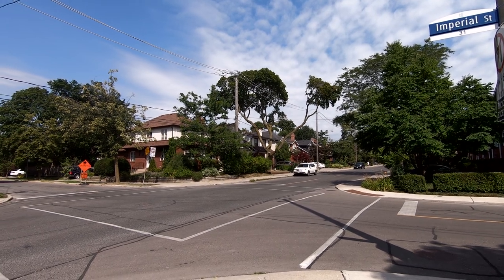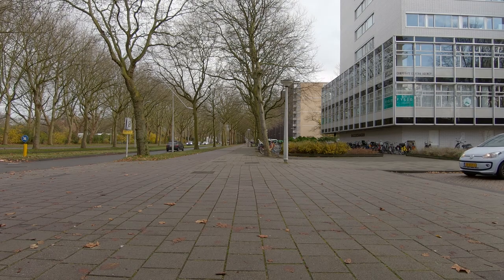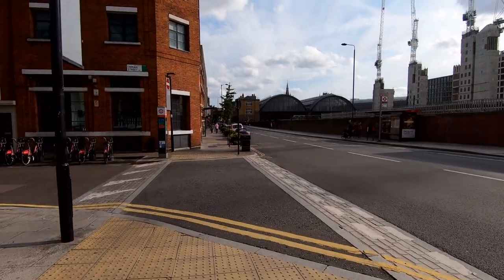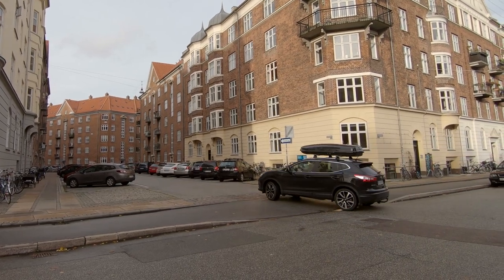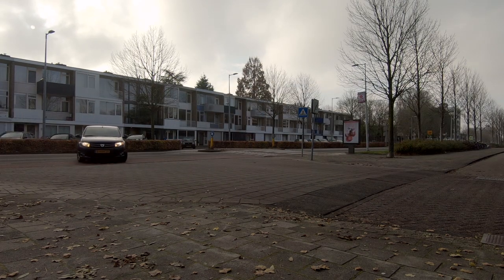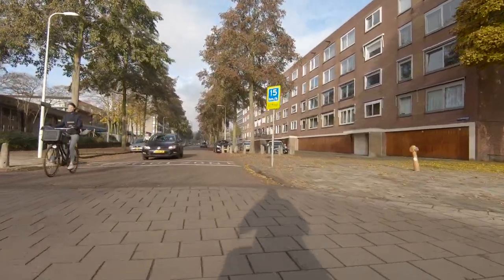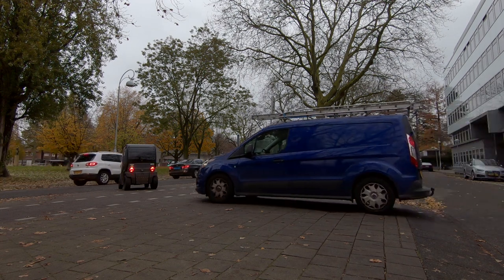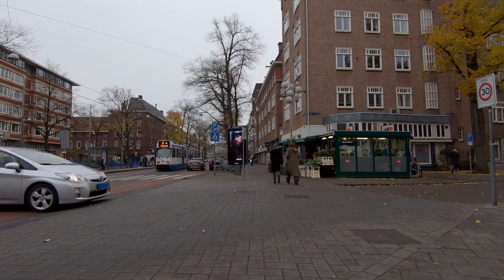The Dutch Solution for Safer Sidewalks - Continuous Sidewalks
Time to get excited about SIDEWALKS! The Netherlands does a lot to ensure a safe environment for pedestrians and cyclists, but the one that stands out the most for me is continuous sidewalks.

This video explores the basic concept of these safer sidewalks that are used everywhere in the Netherlands, but extremely rare (or poorly implemented) in other countries. This is an important part of the sustainable safety / vision zero efforts of the Netherlands to make streets safer for vulnerable road users.